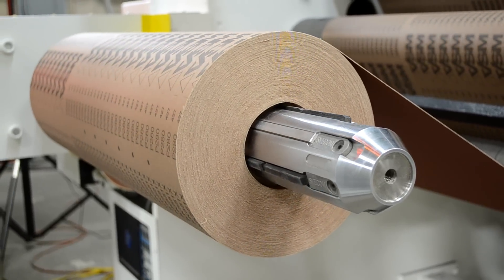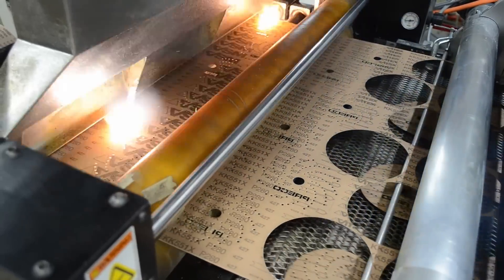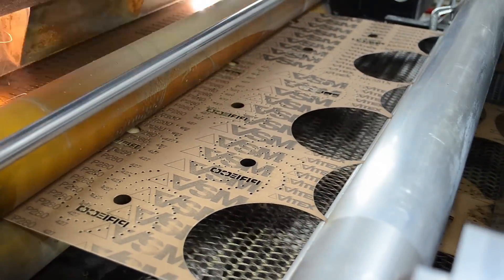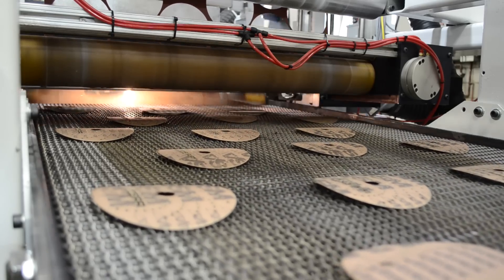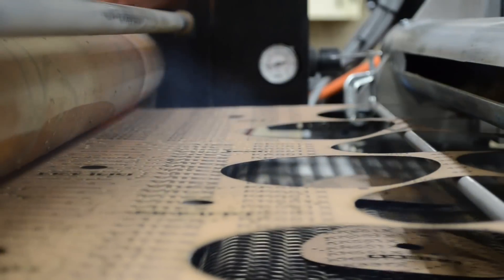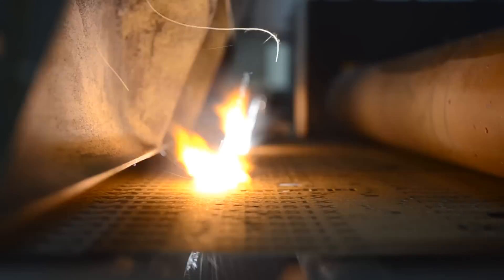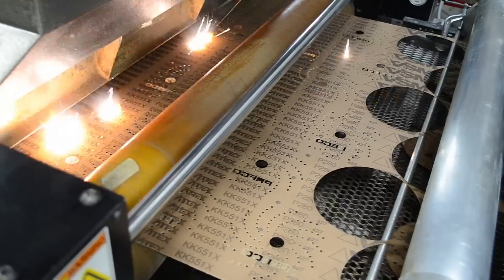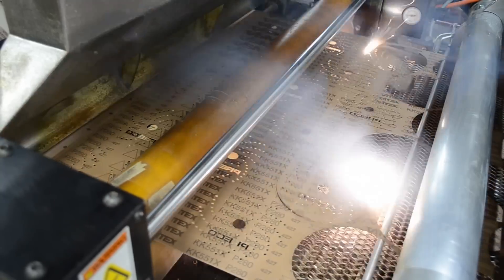High Speed Laser Cutting of Sanding Discs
High density dust-free holes for sanding discs are an ideal application for high speed laser processing. Preco offers cost effective contract manufacturing solutions for abrasive discs that incorporate unique features. In addition, we offer laser equipment for in-house production at your facility.